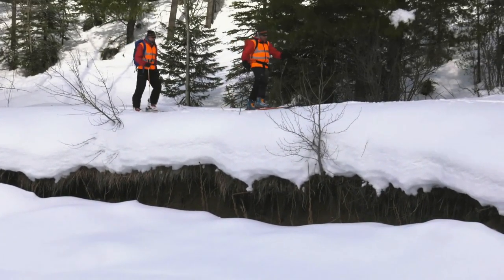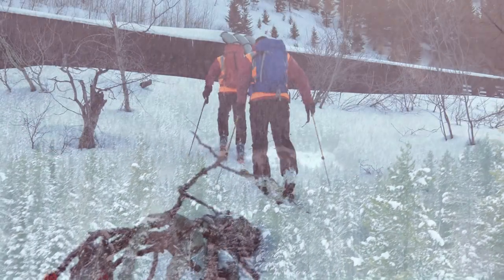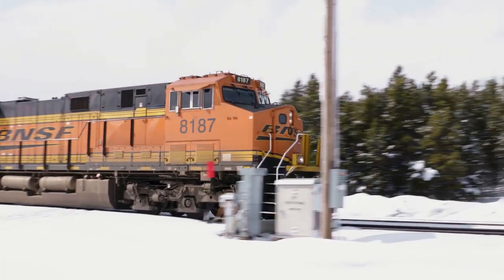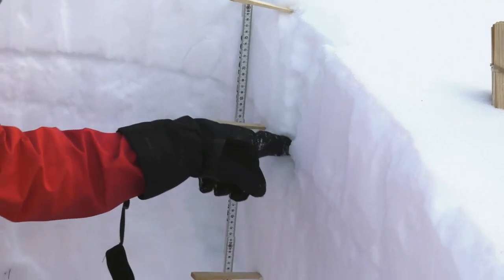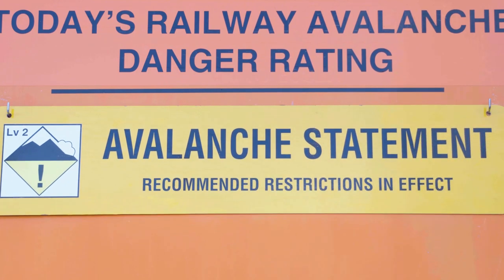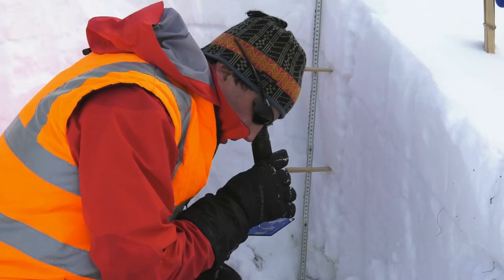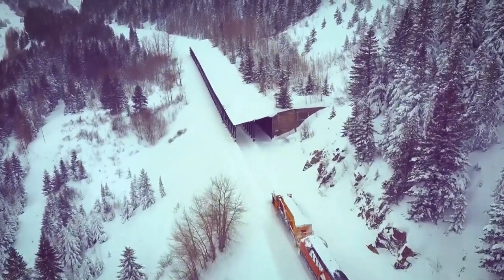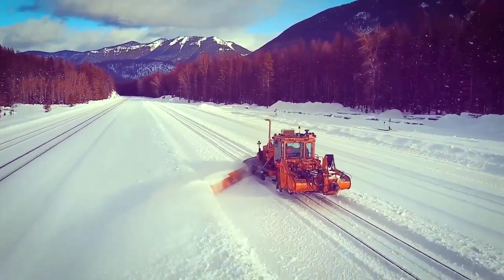BNSF's Avalanche Team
Extreme weather is not new to BNSF, especially on the northern line from the Pacific Northwest to Minnesota, where blizzards can cripple operations. That's why we have the tools, training and resources – like avalanche forecasters – available to help mitigate winter weather.